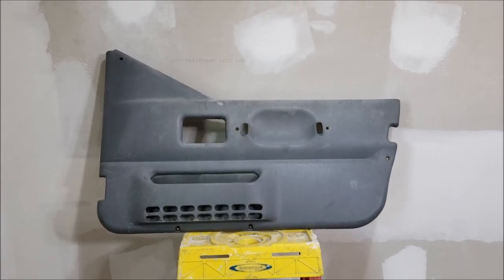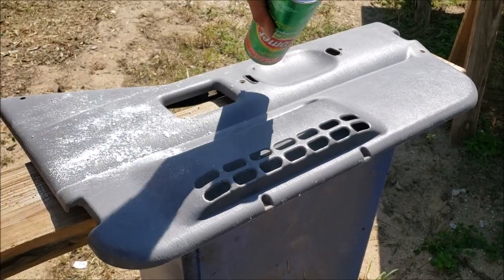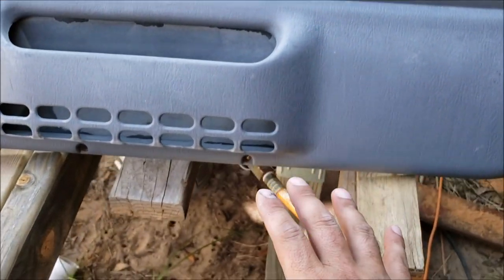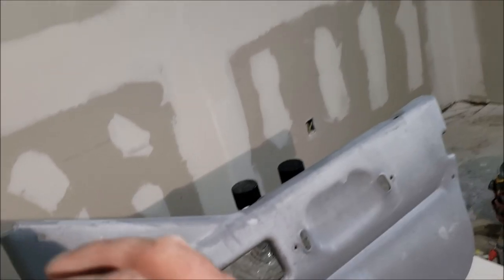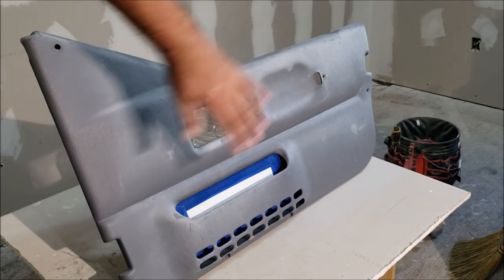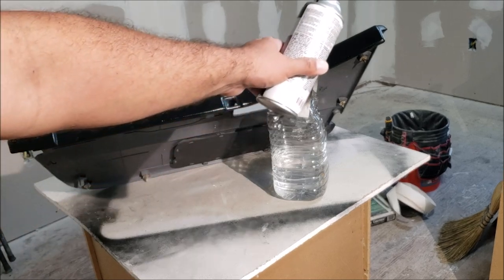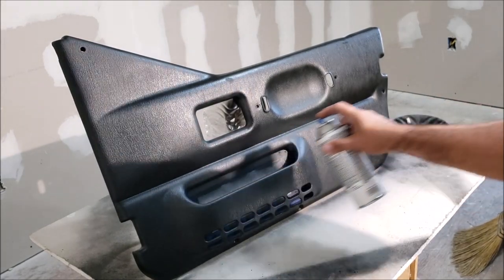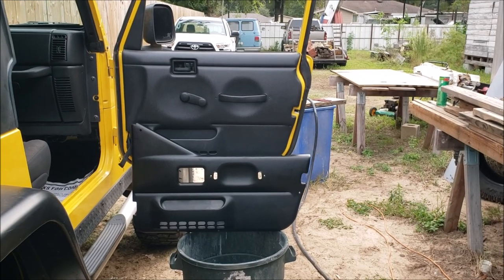how to paint plastic door panels with DUPLI COLOR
just an idea on how i spray dupli-color vinyl interior paint..  i have been using this stuff for over 20 years...  GREAT PRODUCT

Dupli-Color FLAT BLACK

if you prep the parts like i do in the video it will not rub or scrub off..

door panels are from a 1998 jeep wrangler..